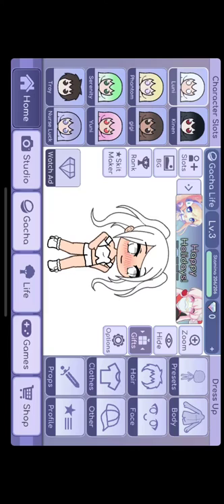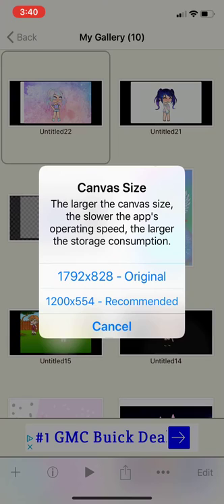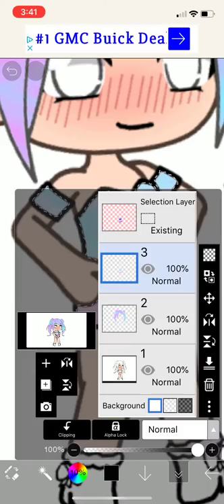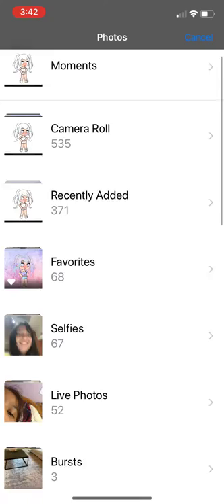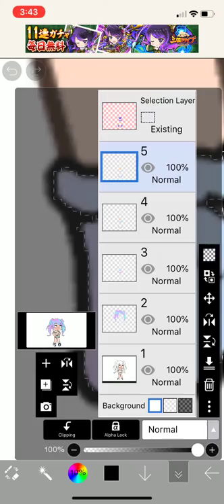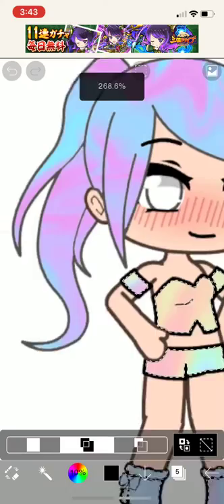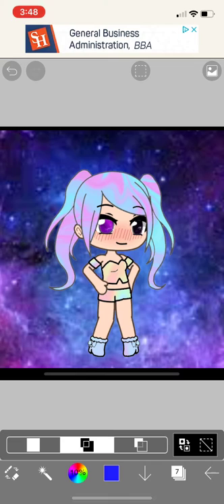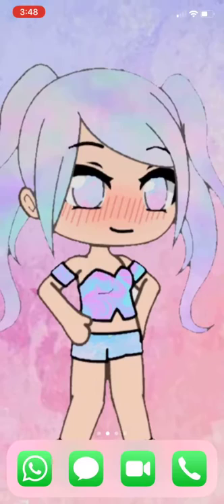How to make you’re character even better!❤️👍🏻